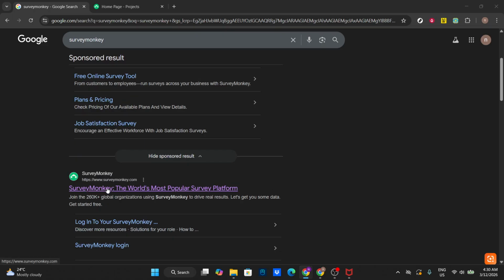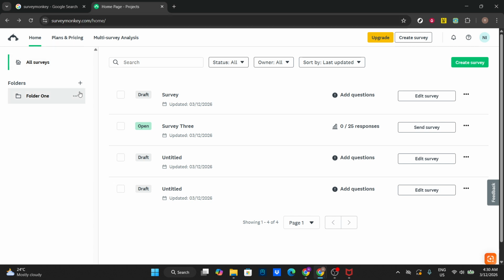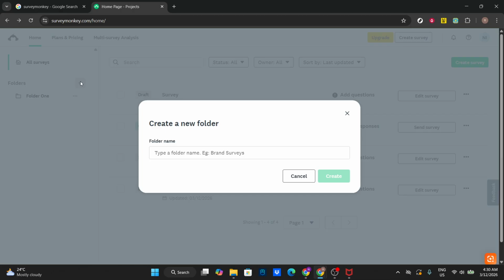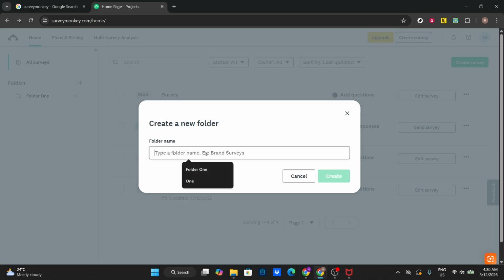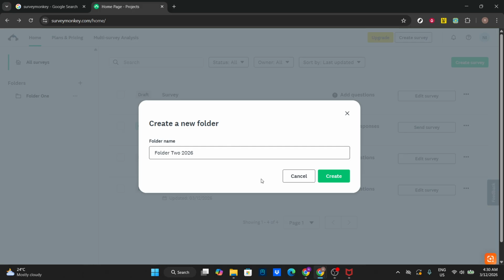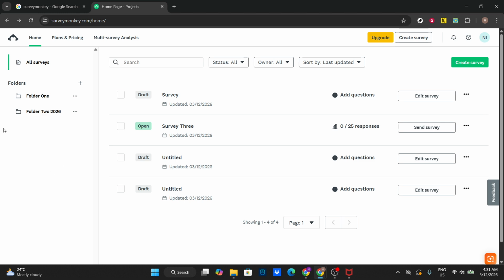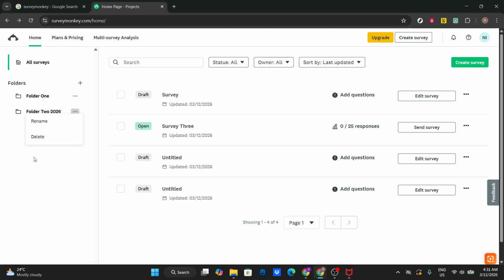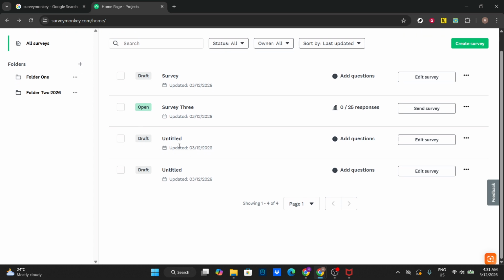How To Create Folder In Surveymonkey 2026 Step by Step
Need to organize your surveys? This video shows you how to create a folder in SurveyMonkey.

What You'll Learn in This Video:
Step-by-step process for creating folders
Tips for sorting and managing surveys effectively
Best practices for survey organization
✅ Perfect for users with multiple surveys!